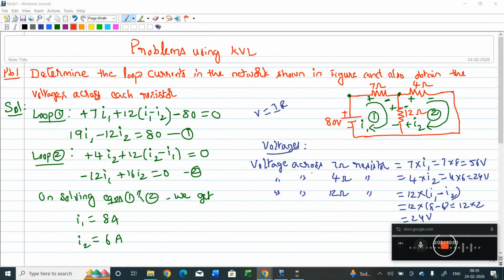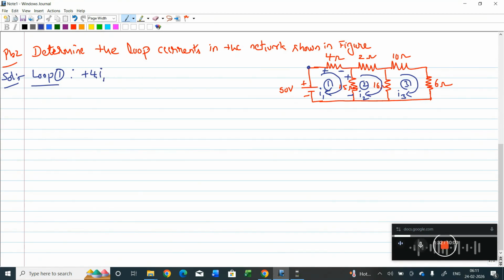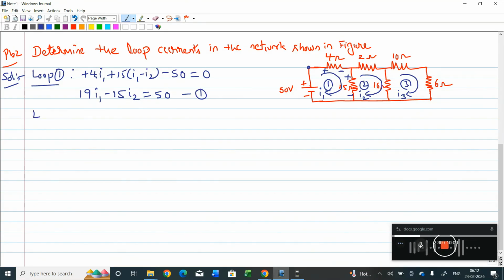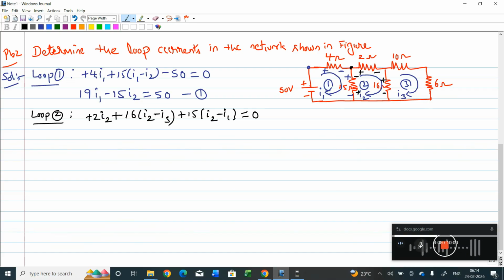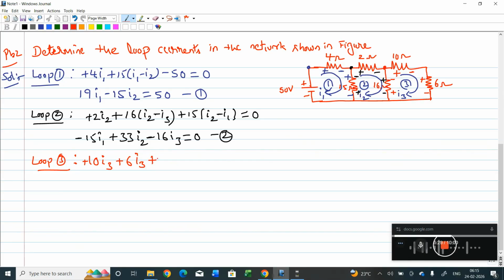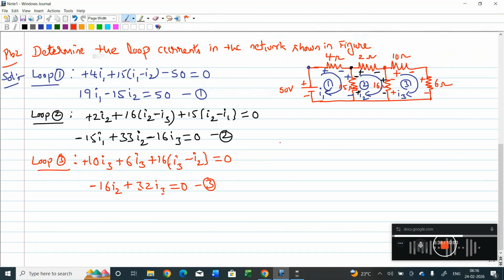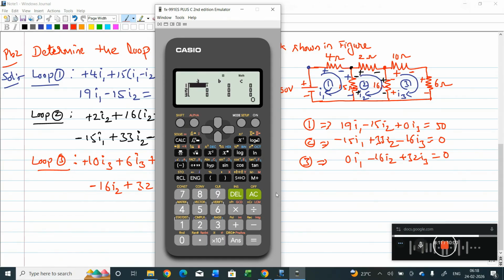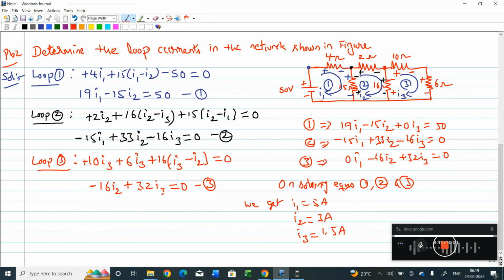KVL Problems 2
This video illustrates how to calculate loop currents in given network using mesh analysis. Also illustrates how to use calculator to solve equations with three unknowns